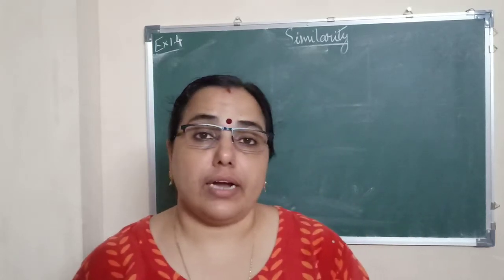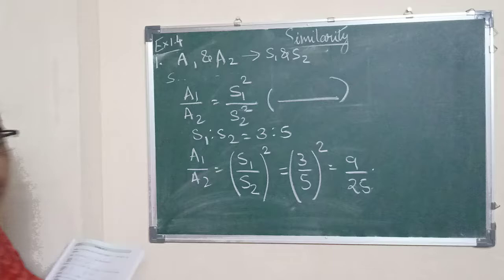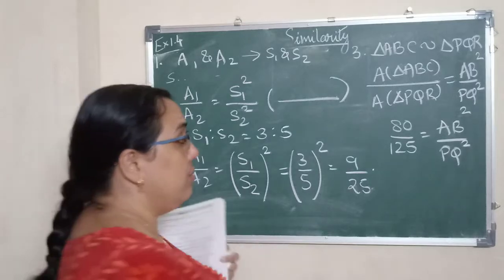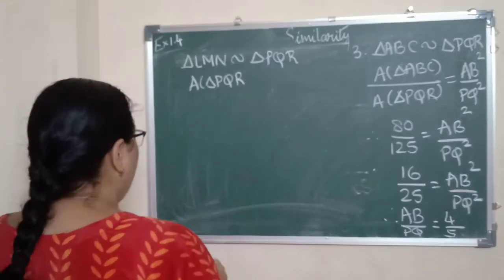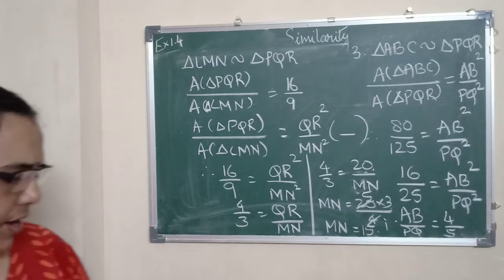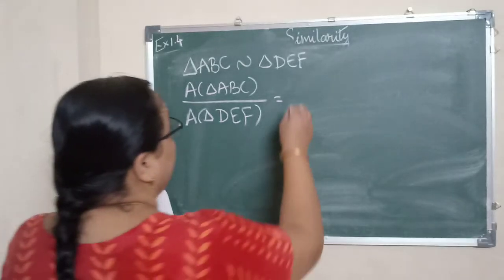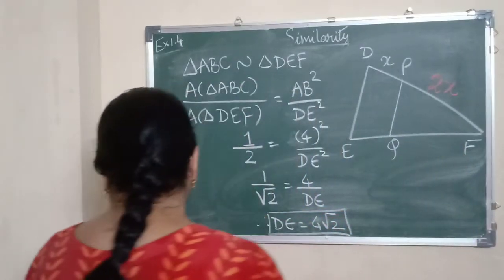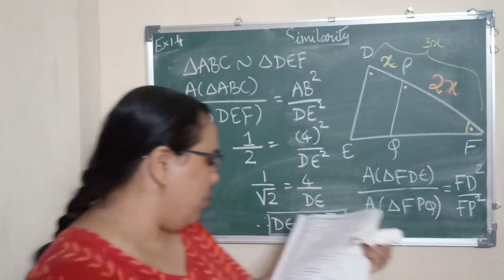10th Similarity - Part 5